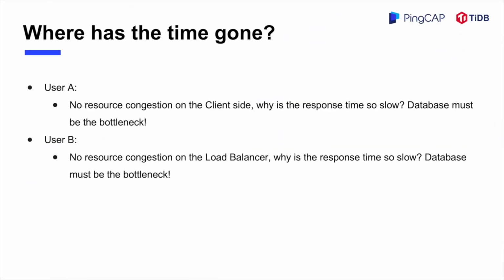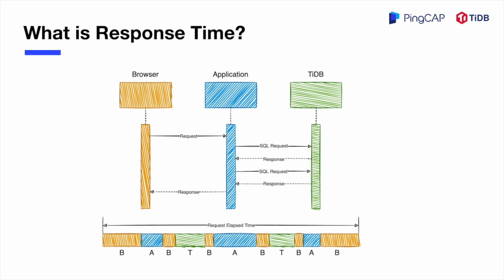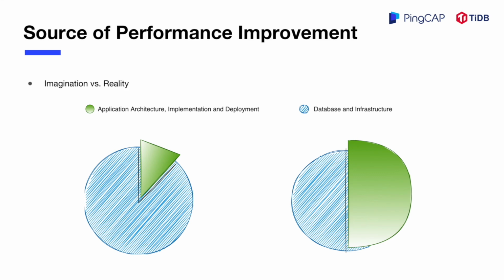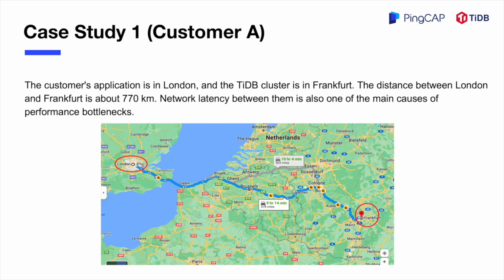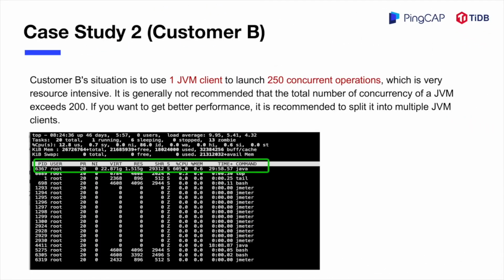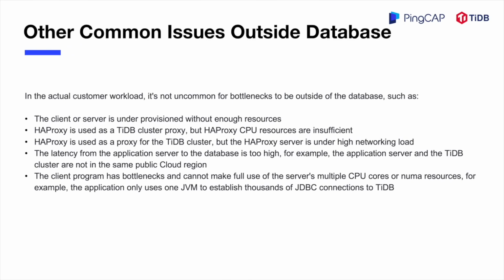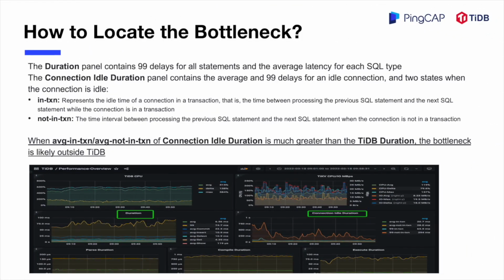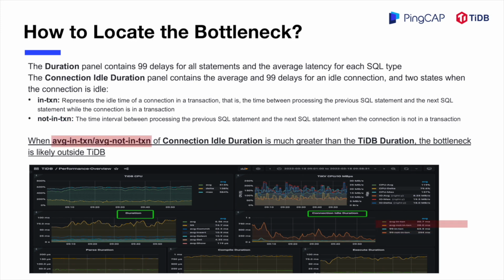Look Beyond the Database: Real-World Case Studies in TiDB Performance Tuning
Before making changes to database settings, take a step back and examine the system as a whole. Learn from real-life case studies to discover why looking beyond the database before tuning it can lead to more effective and efficient performance improvements, and understand how factors such as network latency, storage I/O, and application design can impact database performance.